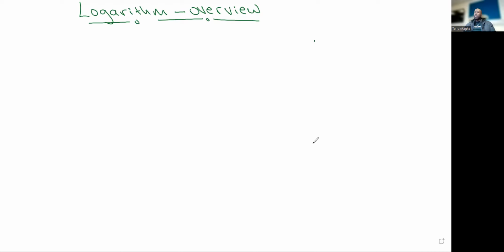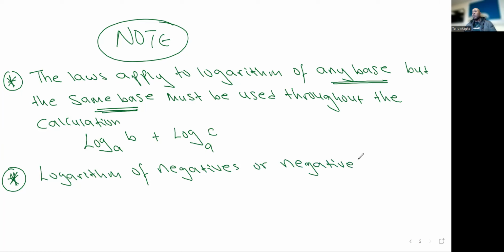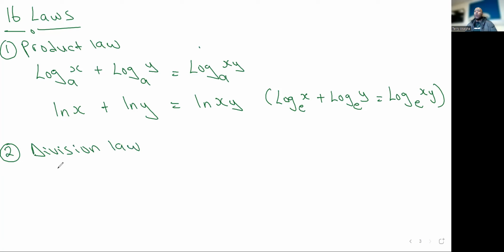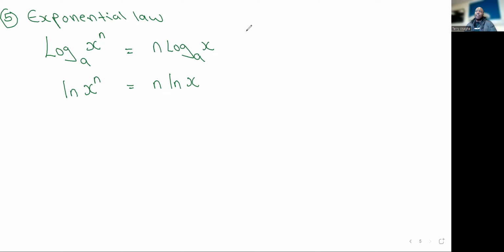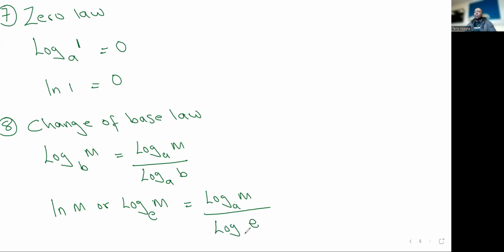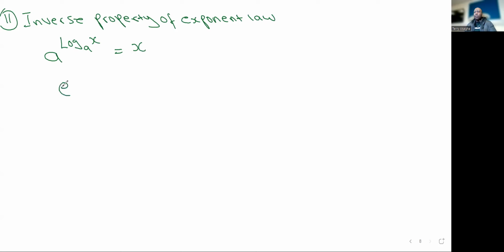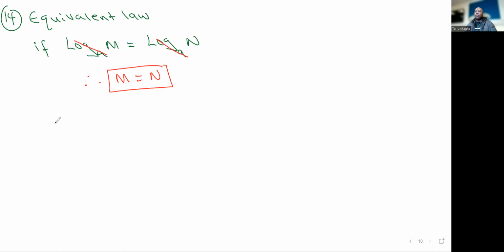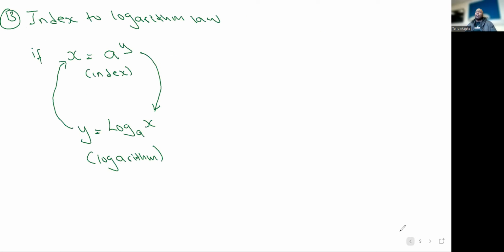1 of 32 - Logarithm - Overview